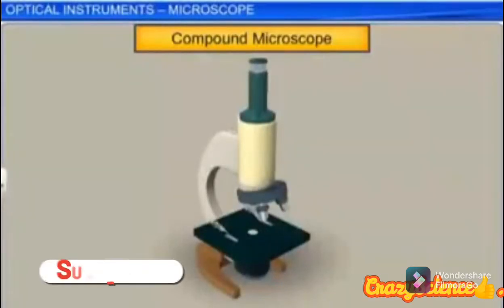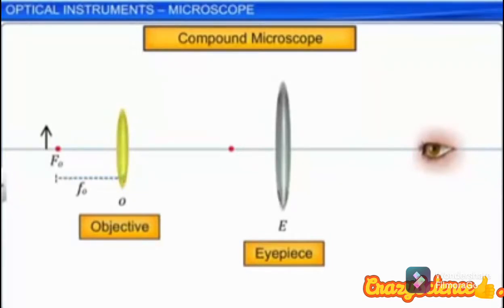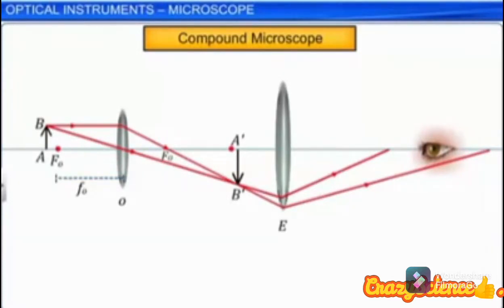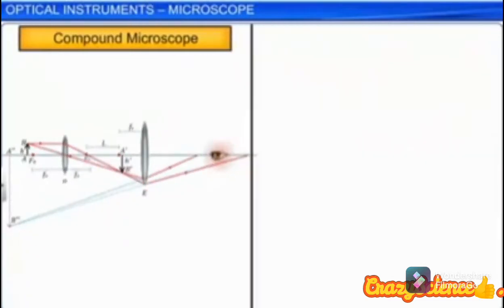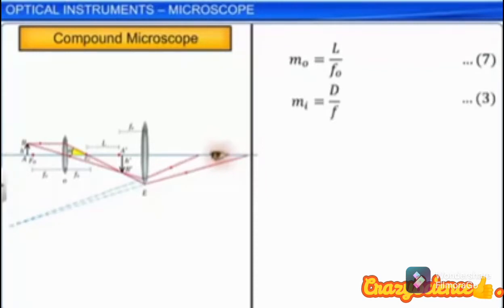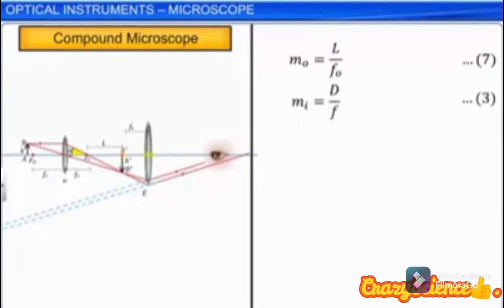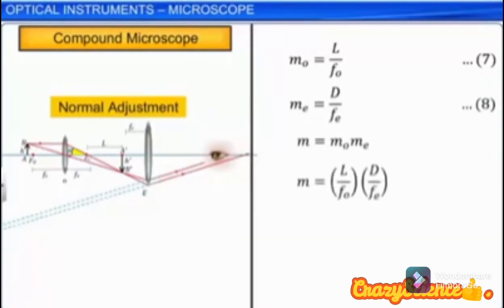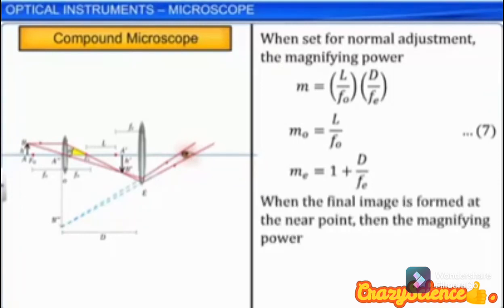Compound Microscope, 11 Year Physics